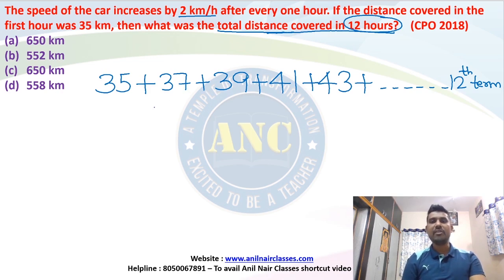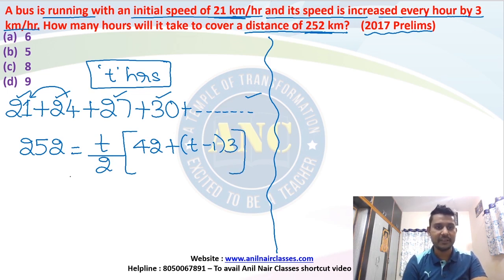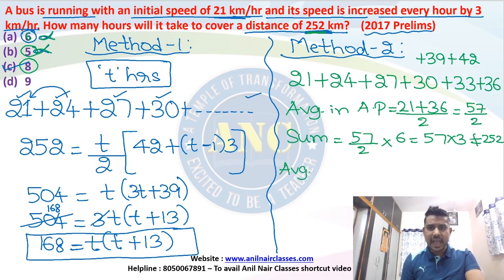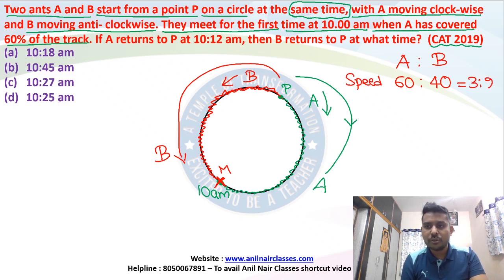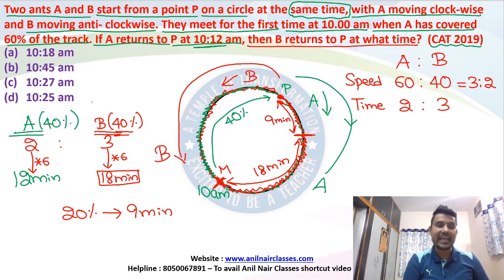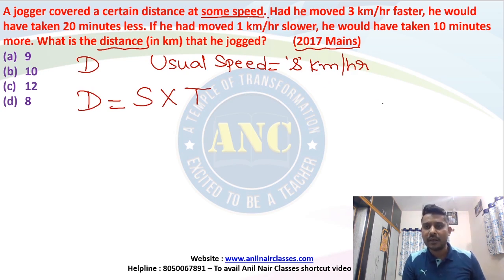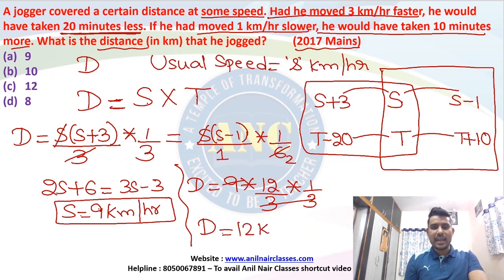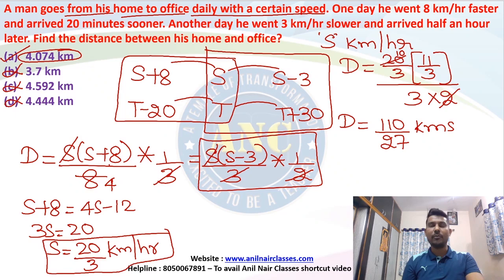Time & Work Session #12 : Aptitude | LCM Method | SSC CGL/CHSL/BANK/GATE | ANIL NAIR